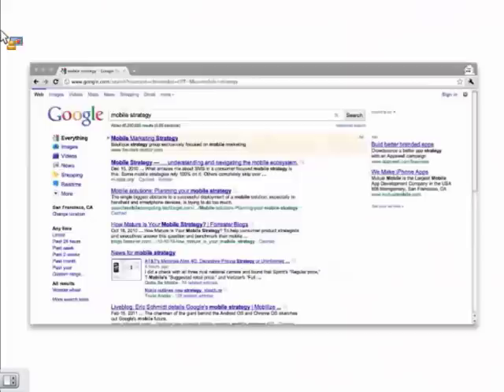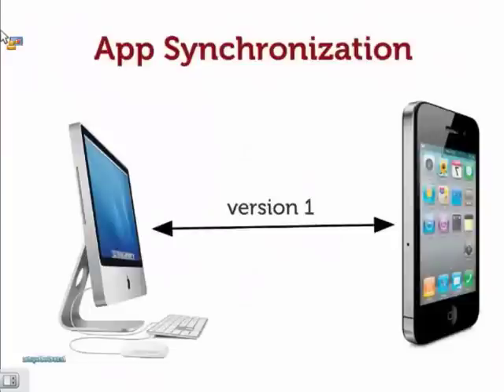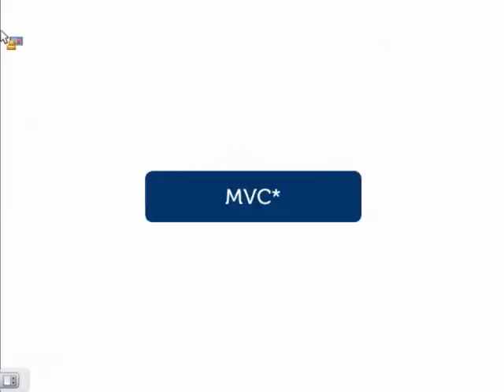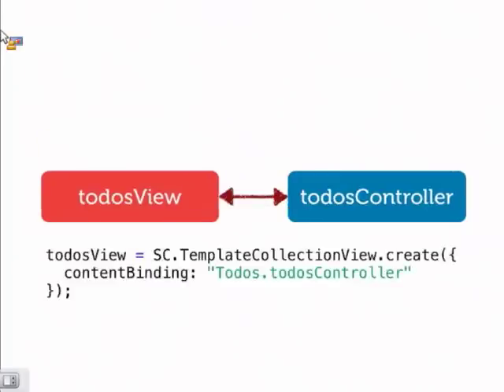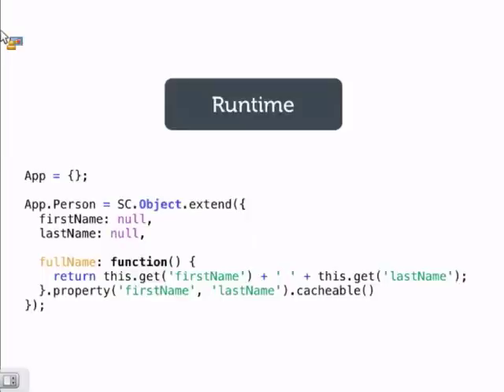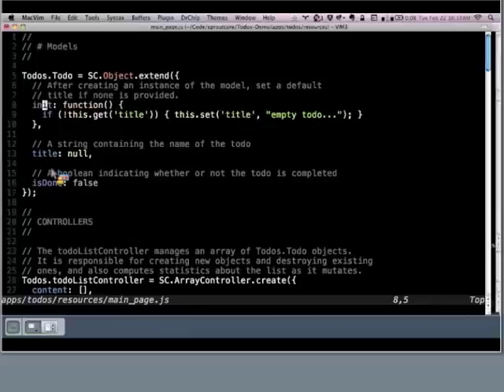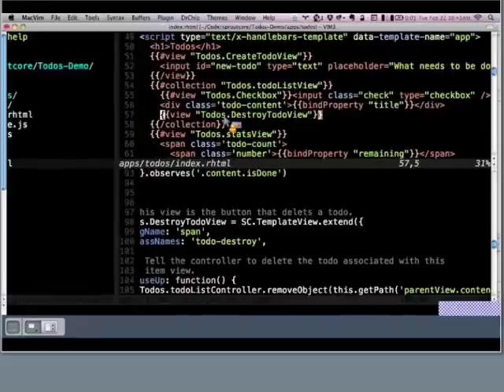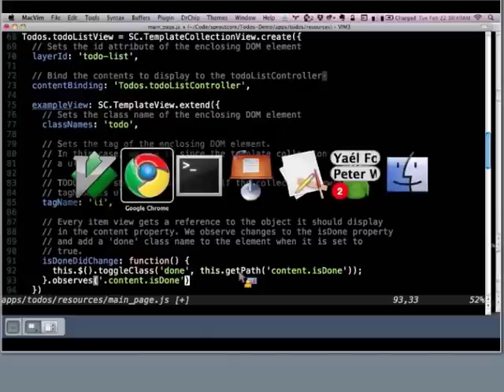O'Reilly Webcast: SproutCore - Writing Code for a Multi-Device World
Just a few years ago, most computer users used just one computing device: their home computer. These days, more and more people have a number of computing devices, everything from the traditional home computer to netbooks, telephones and tablet devices. And as technology marches forward, even traditional consumer electronic devices like televisions have become more likely to serve double duty as computing devices.

In dealing with this changing environment, companies often consider these other computing devices as a completely separate ecosystem from their existing application. "Mobile strategy" has become synonymous with "build an iPhone (and maybe Android) app".

Instead, application developers should be thinking about the fundamental ways that the multi-device environment affects user behavior. Users don't think about their iPhone as an island separate from the web application, and neither should you. Instead, think about how your users behave when they leave your web application on their desktop computers and want to continue on their phone or tablet. Think about how things will change when even more devices, like televisions enter the mix.

In this webcast, Yehuda talks about how the multi-device user changes how you should build applications. As a core developer on the SproutCore and Rails projects, he also covers specific ways that you can use web technologies to advance this objective.

The talk is somewhat technical, but is also appropriate for those looking to better understand the ways that application development is changing to meet the challenges described above.